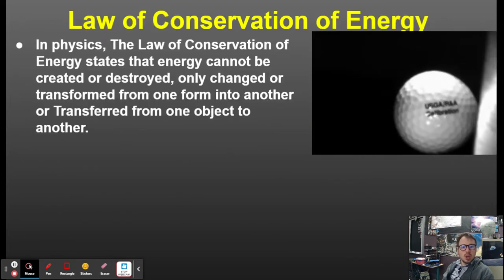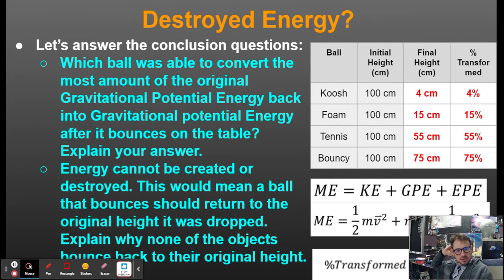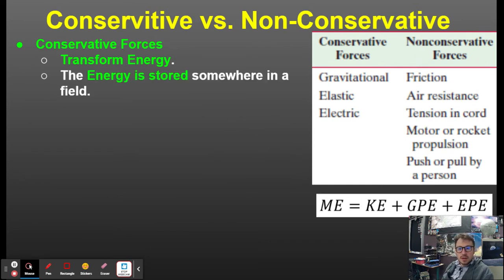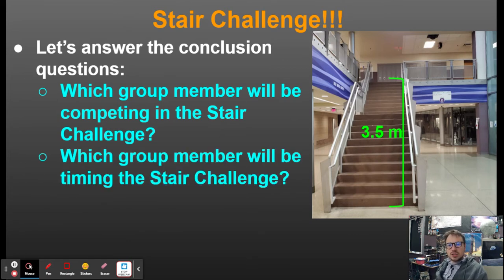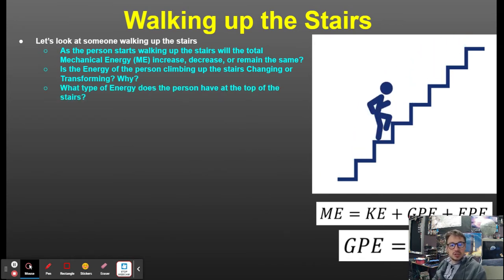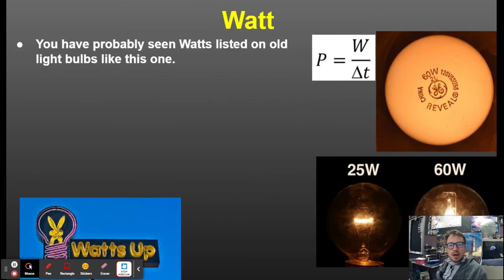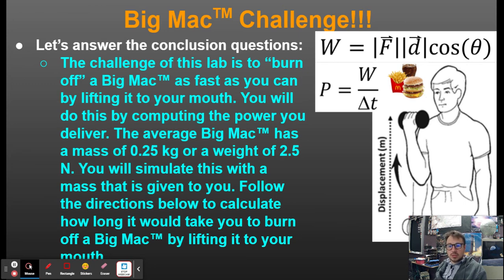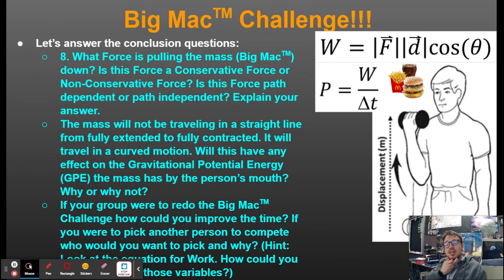Work and Power